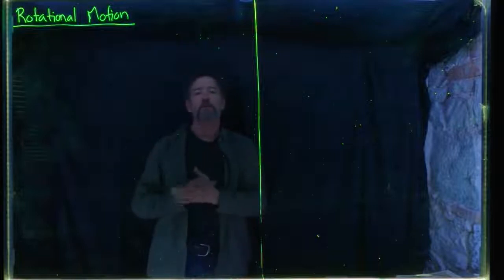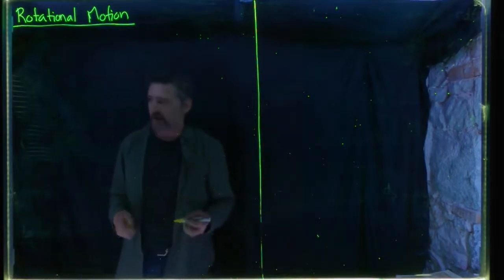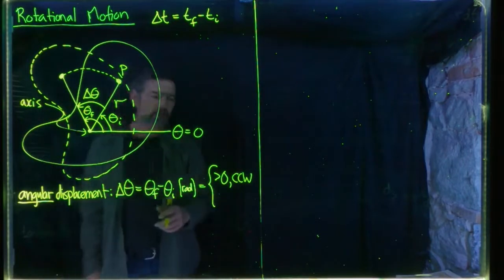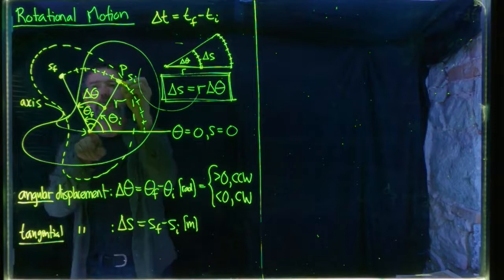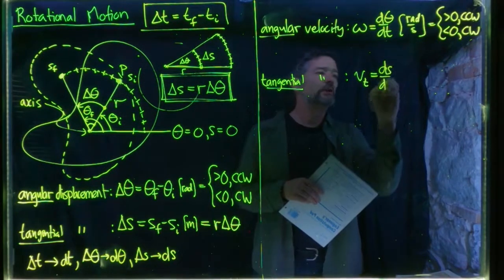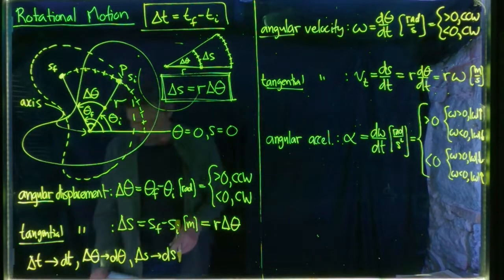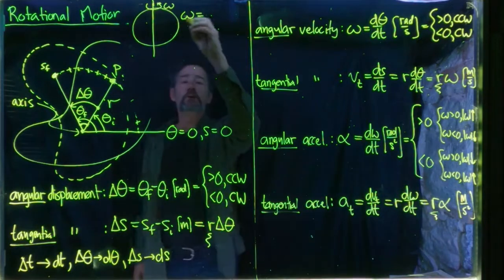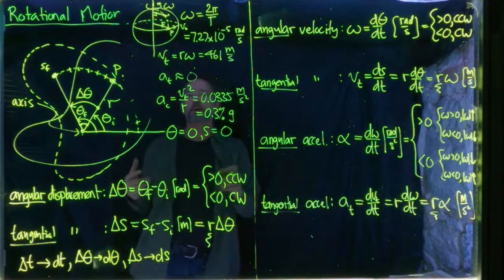LEC 9A Rotational Motion Introduction